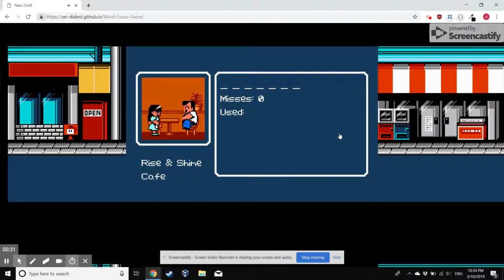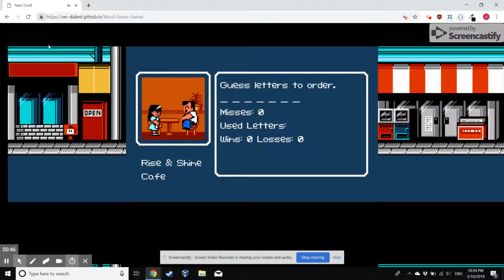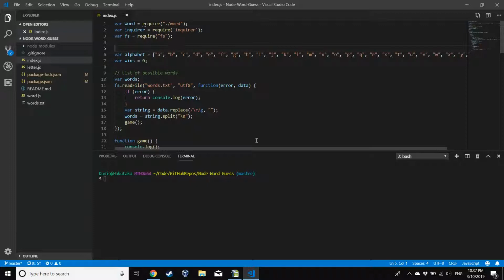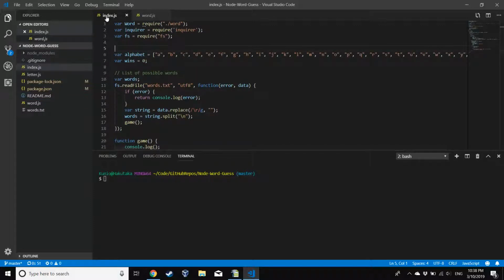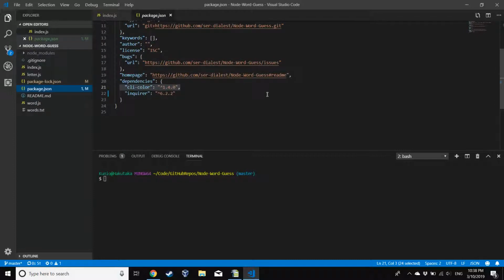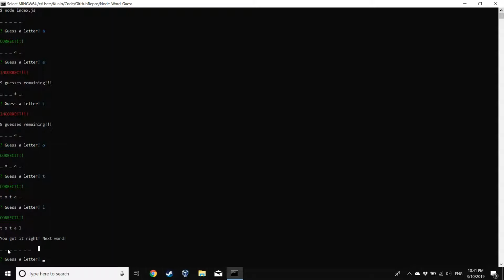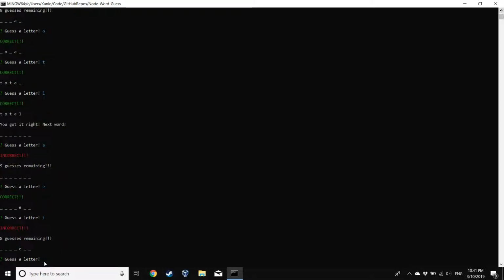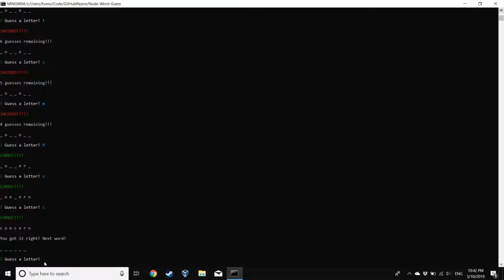Node Word Guess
Assignment to write a Hangman style game that runs in Node.js and uses constructors to create objects for every letter and word.